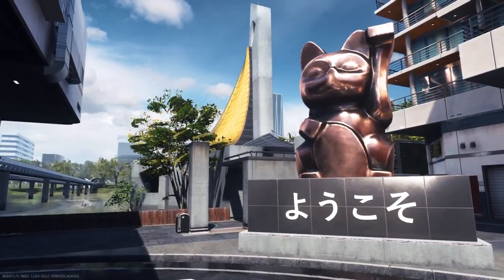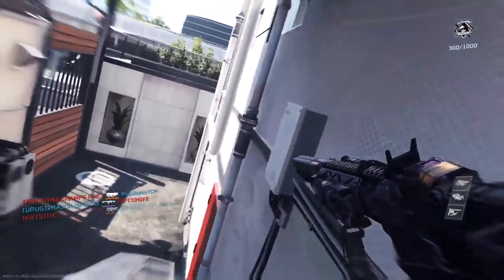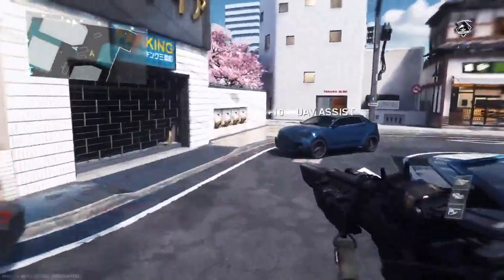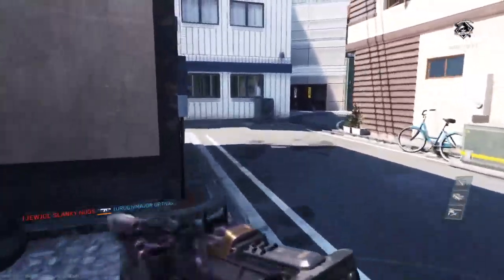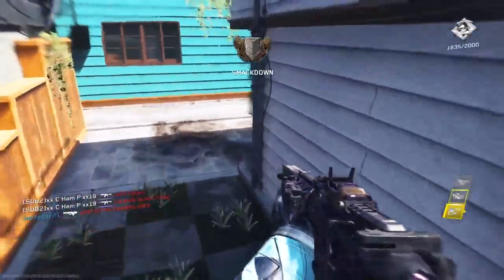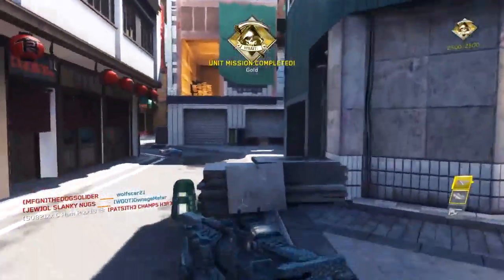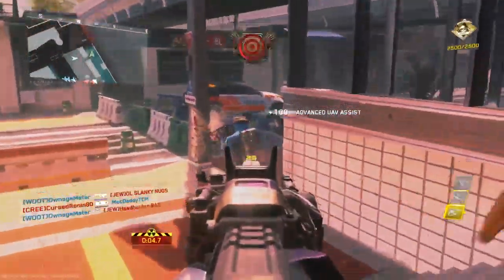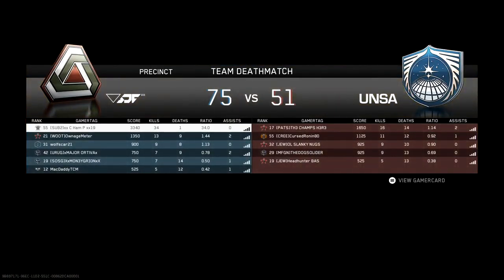Infinite Warfare Fast Flawless DE-ATOMIZER Strike on Precinct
This video is me playing tdm on the map precinct and getting a fast flawless De-atomizer strike.